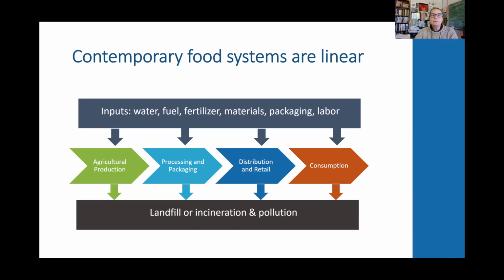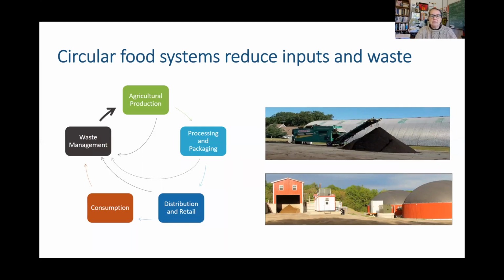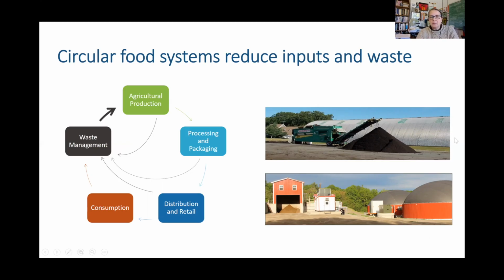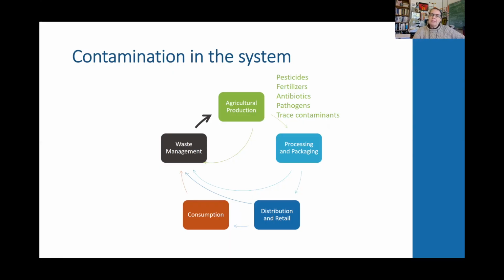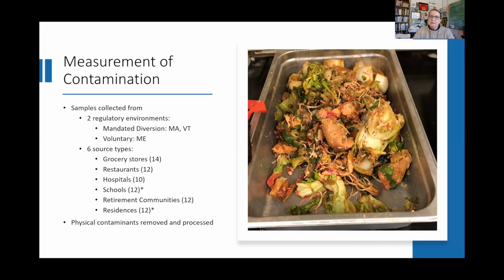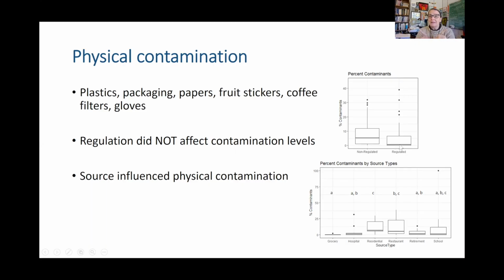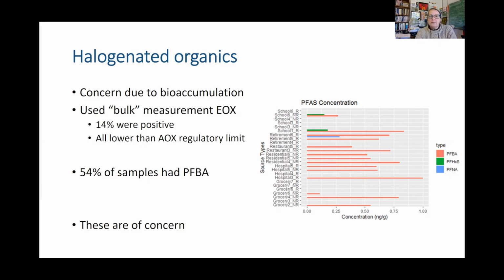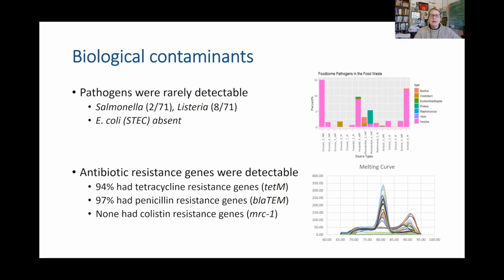2021 MSWC Session 7-Jean MacRae, University of Maine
2021 MAINE SUSTAINABILITY & WATER CONFERENCE - 4/1/2021

Session 7 - What contaminants are in our food waste, and can it be safely recycled to circularize the food system?

Jean D. MacRae
University of Maine Department of Civil and Environmental Engineering

A circular food system would reduce the energy intensity of our agricultural system and reduce our reliance on dwindling phosphorus reserves. Diverting food waste from landfill also reduces methane and leachate production, and can stimulate new economic opportunities producing heat, electricity and useful soil conditioners (compost and digestate) from food scraps. While these efforts are positive, we need to be careful to ensure the new pathways don’t introduce new contamination risks into our food system. We measured physical, chemical and biological contaminants in source-separated food waste samples from three states and six source types. We found that heavy metals were rarely detected and when they were, they were below the most stringent global standards for application to soils, so this was not an issue of concern. Halogenated organics were measured using the “bulk” EOX method, which has a high detection limit, but encompasses all of these potentially bioaccumulative pollutants. They were detected in 14% of our samples. A subset of samples were also tested for PFAS. Over half of these contained PFBA, despite removal of visible physical contaminants prior to processing the food waste. The presence of these chemicals in compost or digestate could represent a risk to the system. Another finding of concern was the near-universal detection of tetracycline and penicillin resistance genes (ARGs) in the samples. Most ARGs are located on mobile genetic elements that can be transferred among microbes, and their prevalence in the environment has increased with the use of antibiotics in agriculture, so they are viewed as a risk to infection control therapies. Assessing the risk of these contaminants to a circular food system depends on their fate during treatment, and additional sources during preprocessing.

For more information about the 2021 Maine Sustainability & Water Conference, go